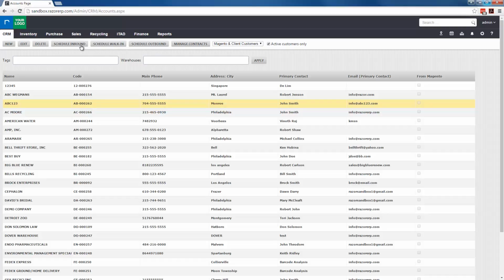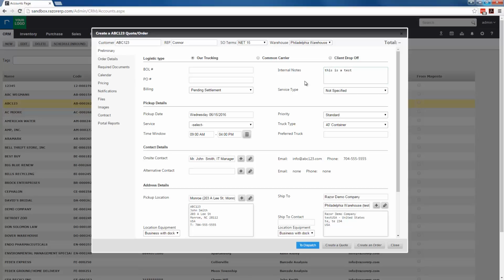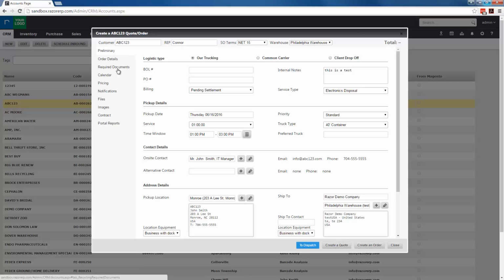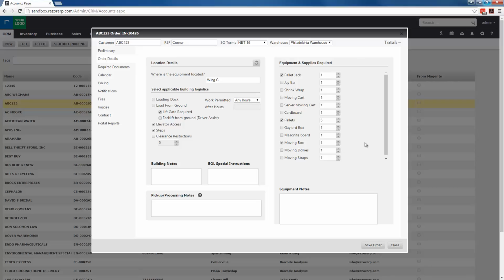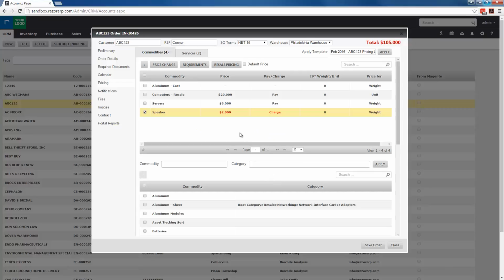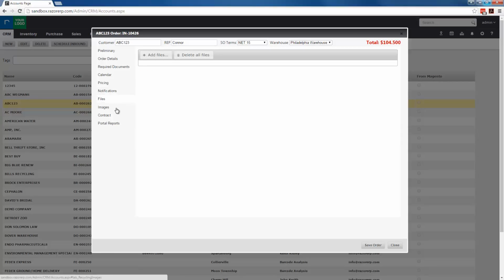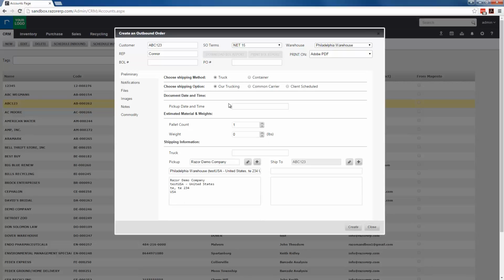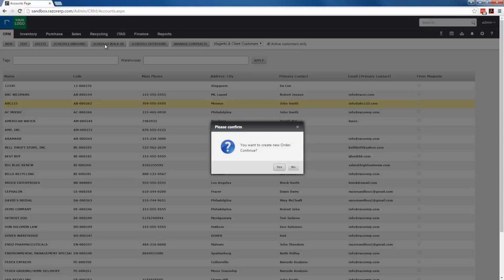Order Scheduling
This tutorial will go over how to schedule orders (inbound and outbound) from the CRM page